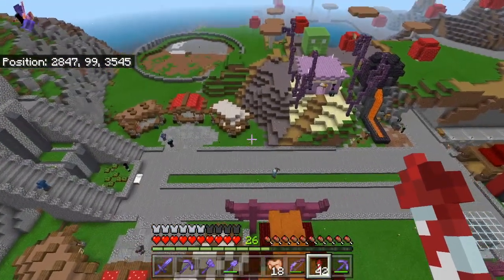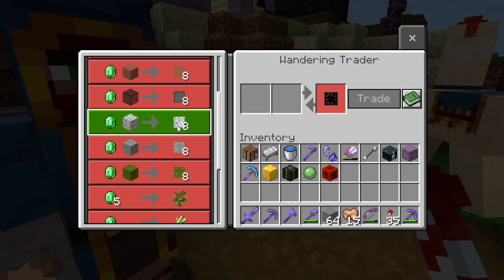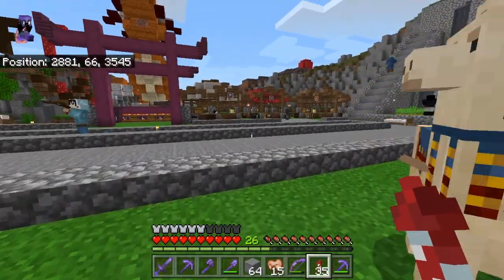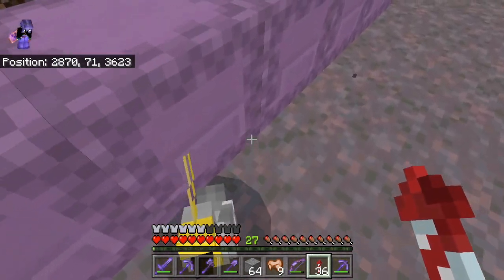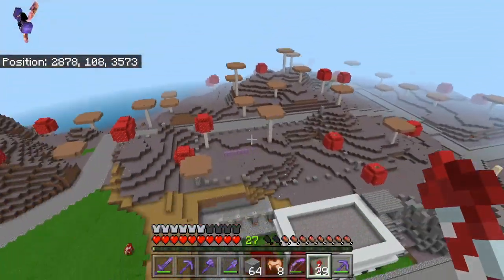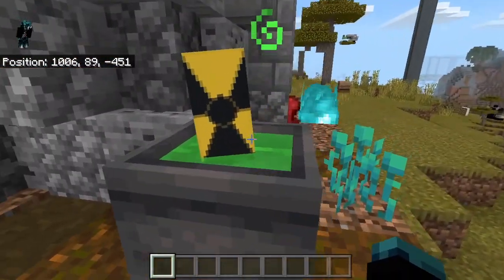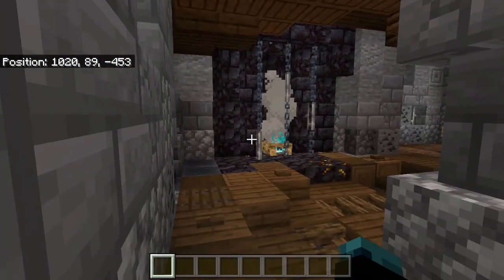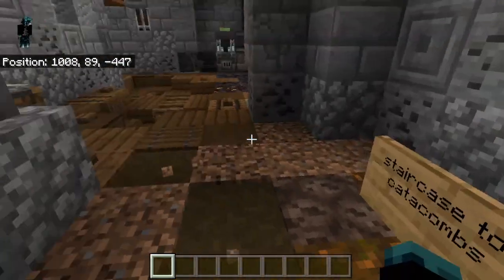PinaCraft II: Episode 3 - My First Minigame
PinaCraft II: Episode 3 - My First Minigame. PNAPE gets a pet snowy fox and starts a new minigame project.